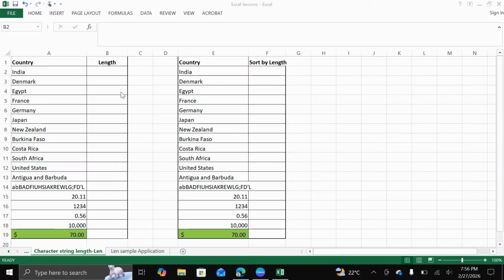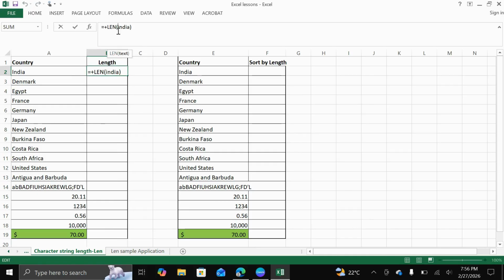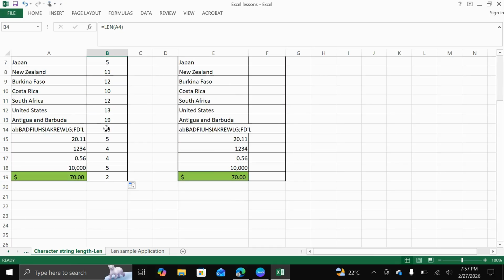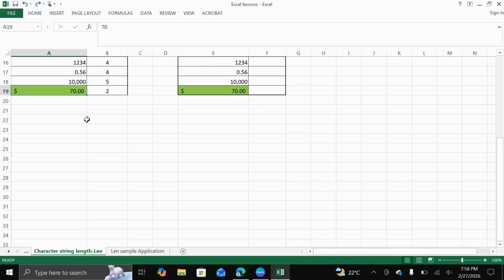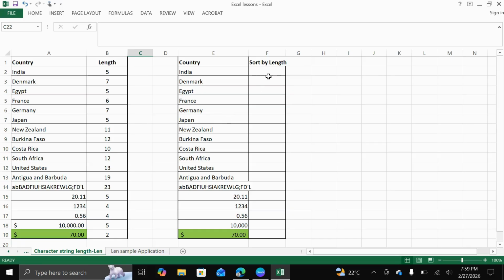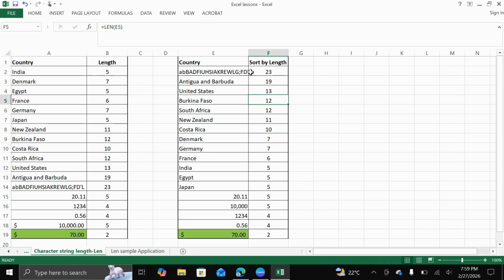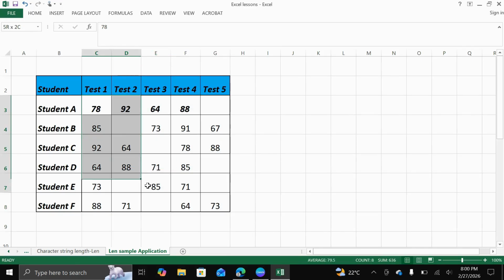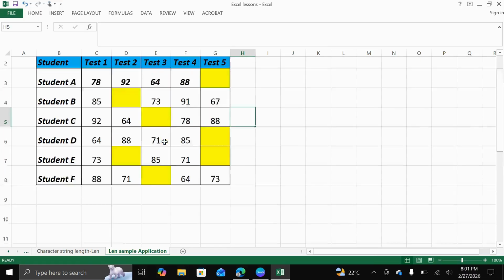How to use the LEN Function in Excel | With Real-Life Examples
Welcome to this quick tutorial on the LEN function in Excel! If you need to count the number of characters in a cell (letters, numbers, spaces, or punctuation), this is the formula for you.

In this video, I demonstrate the LEN function using a sample grade sheet with 6 students and 5 tests. We look at how to apply it to real classroom data.

⭐ Sample Applications (Including Grading Systems):

Grading & Data Validation: Ensure Student IDs are exactly the right length (e.g., exactly 8 characters).

Checking Answers: Verify if students wrote a full sentence versus a single word in a digital test by comparing character counts.

Cleaning Data: Find cells with accidental spaces that might break other formulas (LEN helps you spot them).

Formatting Reports: Count characters to ensure text fits within a printed report cell.